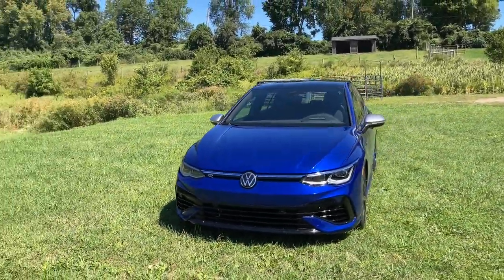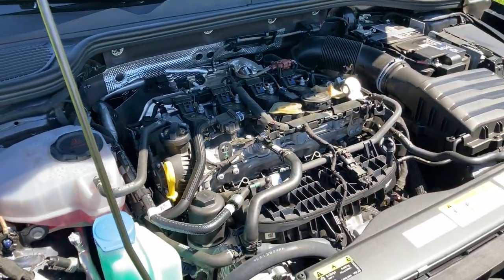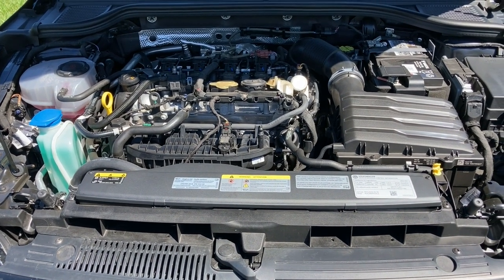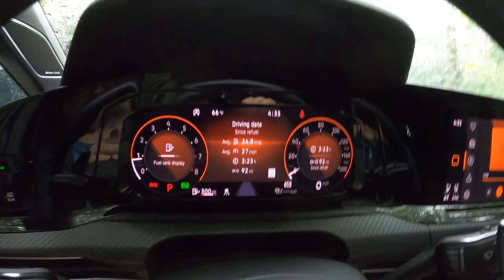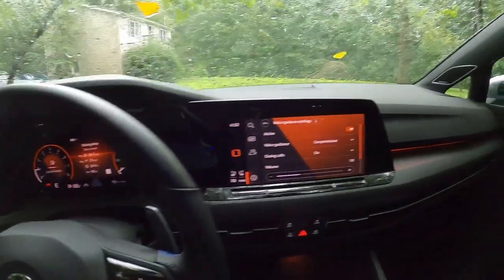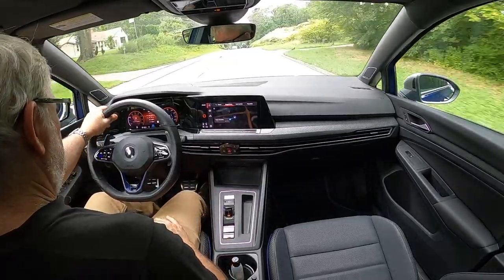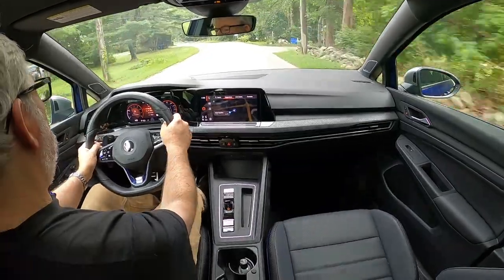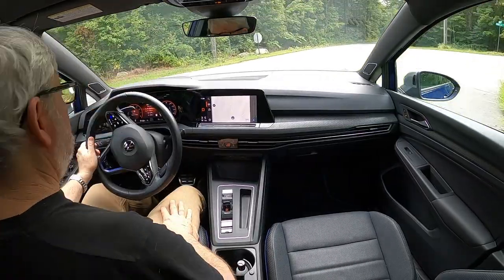2022 VW Golf R Review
Golf is not exactly a fast game, but the Volkswagen Golf R is a very fast car. Hooboy. 315 Horses, many of them "spirited," reside under the bonnet. Torque Vectoring 4Motion AWD keeps you relatively under control. Throw you clubs in the back, and go drifting across the fairway. Beware of Greenskeepers, though. They're everywhere.